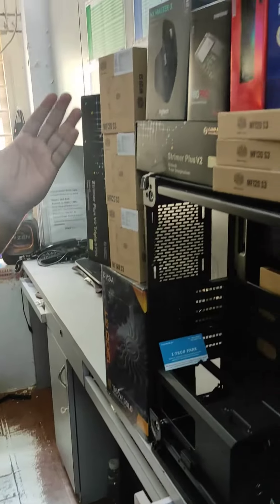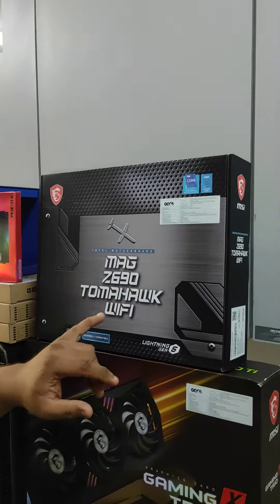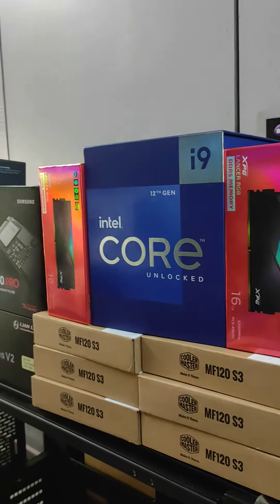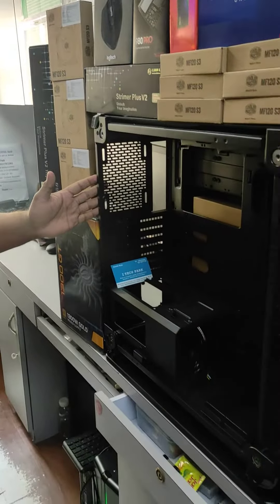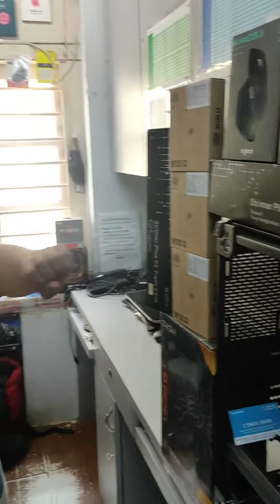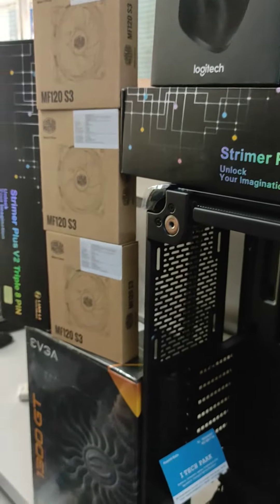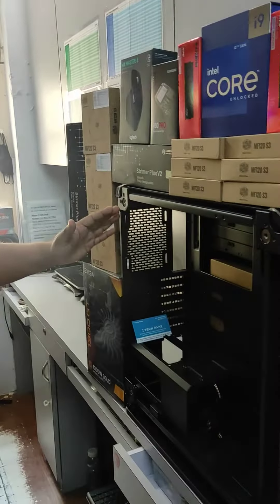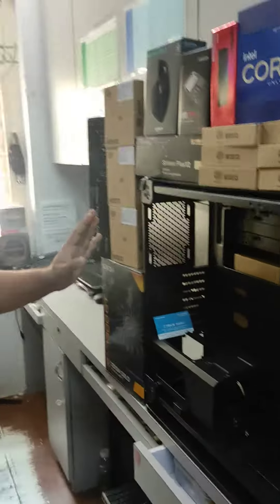Gaming Rig worth 2,90,000/- Do call for similar builds at I Tech Park 9820484931